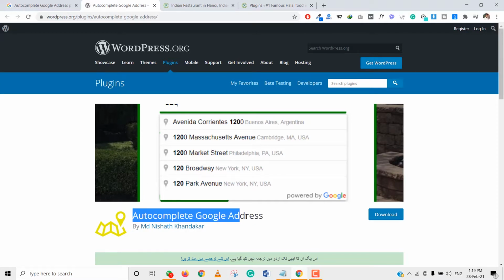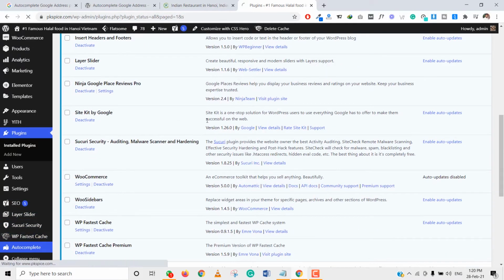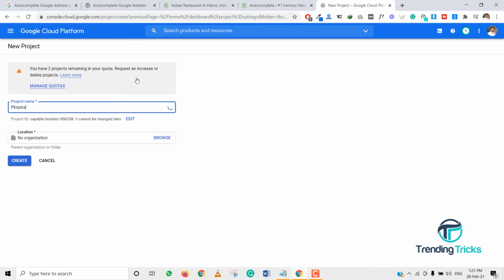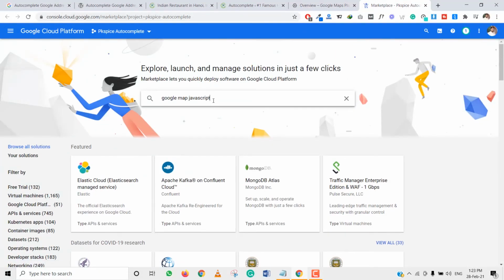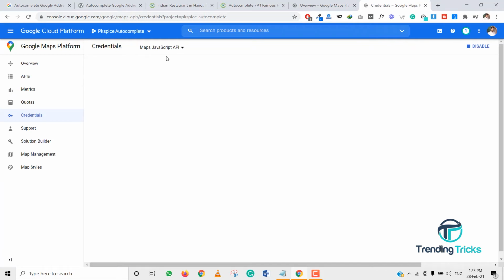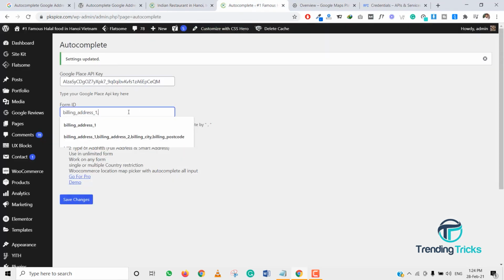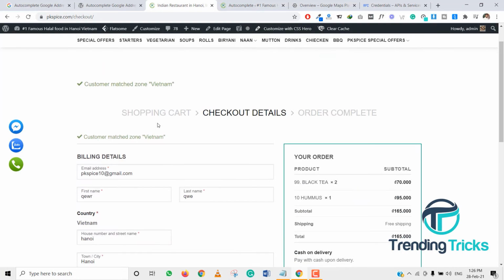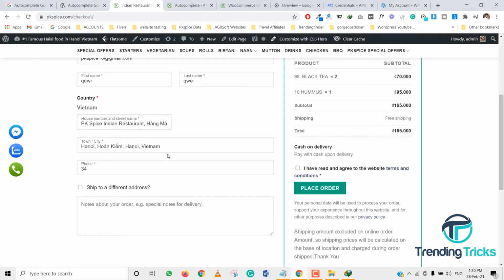How to Configure Autocomplete Google Address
Autocomplete Google Address   How to add Autocomplete address in our wordpress checkout field:

Recommended Hostings in 2021

AutocompleteGoogle Address
Google Address